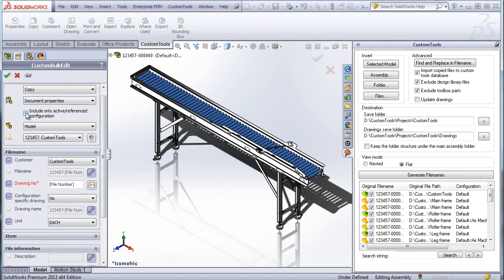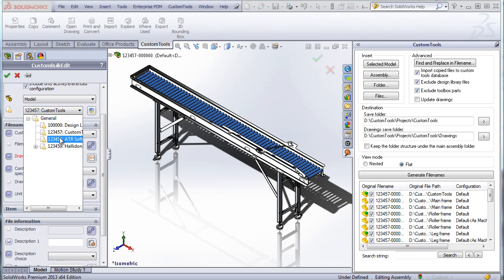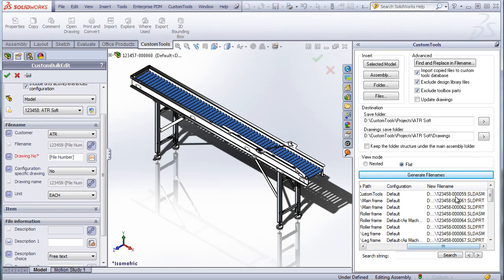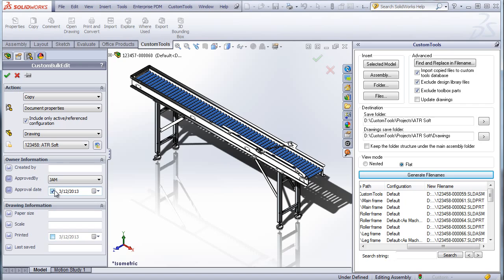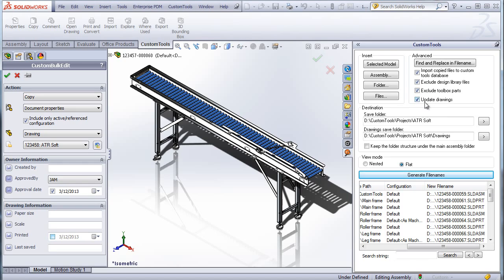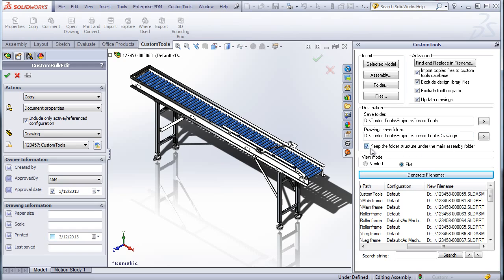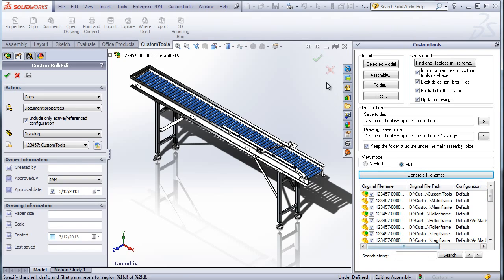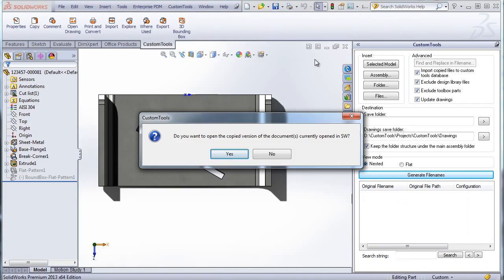CustomTools: Copying & Renaming Assemblies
ISSUE FACED in SOLIDWORKS: Very limited functionality available in the Pack & Go or Copy Tree. Parts from the design library are always copied. Limited file naming possibilities. Properties need to be updated manually.

SOLUTION in CustomTools: Use your own file naming rules. Modify and propagate custom property values. Exclude files from the design library. Update drawings with new property values.

BENEFITS: Easily reuse existing design data. Save time. Keep the folder structure under the main assembly. Rename your files based on your own naming convention.